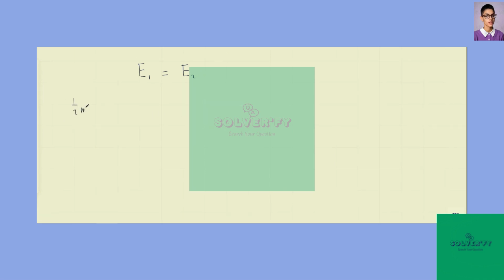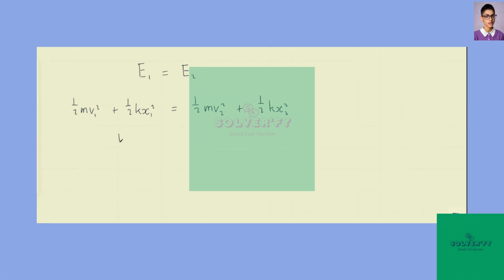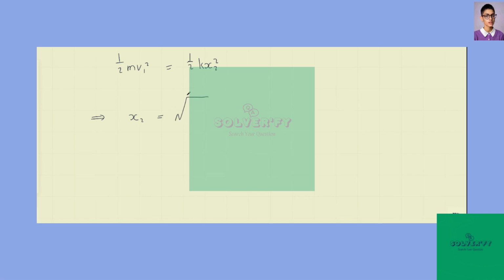An energy-absorbing car bumper has a spring constant of 430 . Find the maximum compression of the bu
An energy-absorbing car bumper has a spring constant of 430 . Find the maximum compression of the bumper if the car, with mass 1300 , collides with a wall at a speed of 2.0 (approximately 5 .